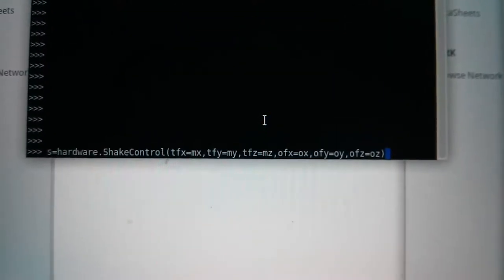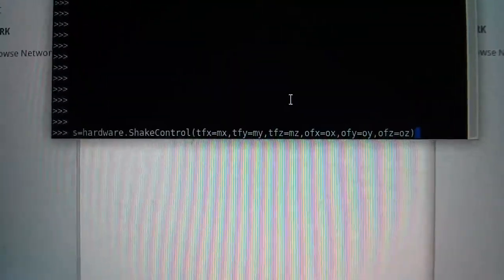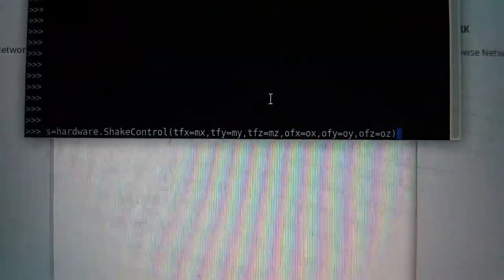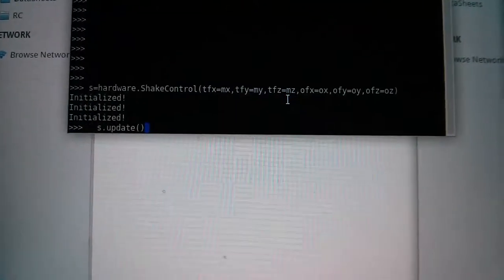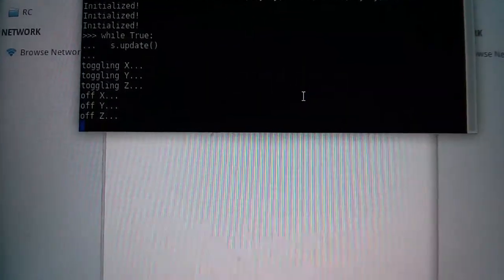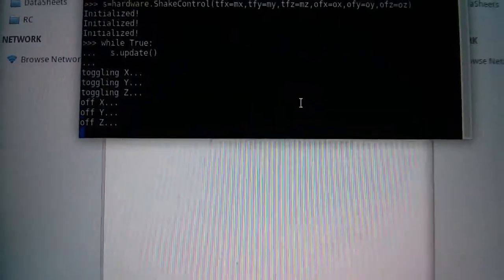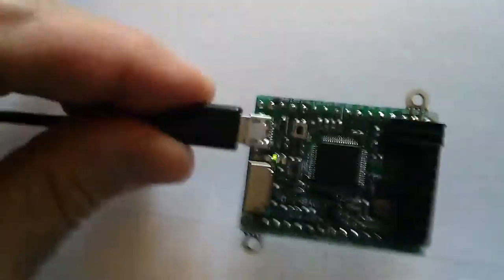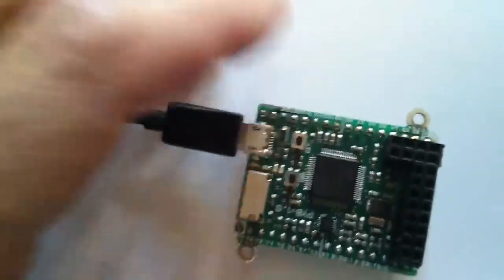Pyboard Shake Control (Pyguitar and ArduGuitar)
Here I demo a little python code that detects oscillation of the pyboard in any of the  x,y or z axes and flashes the blue, yellow or green leds in time with the movements.

or ArduGuitar.org

Other Pyboard experiment videos are available on youtube as well.